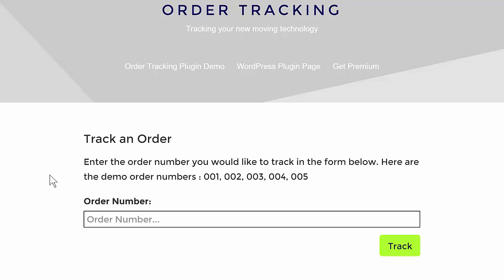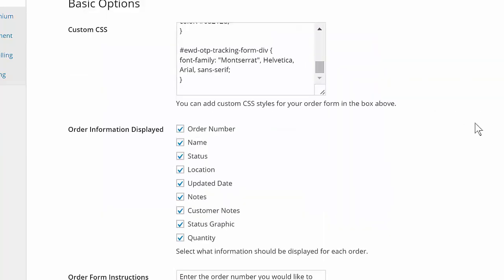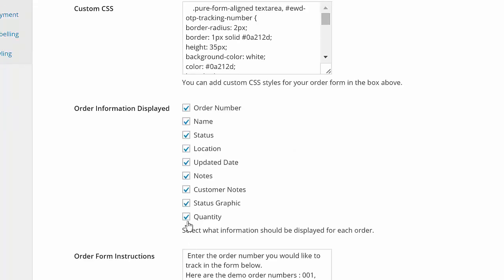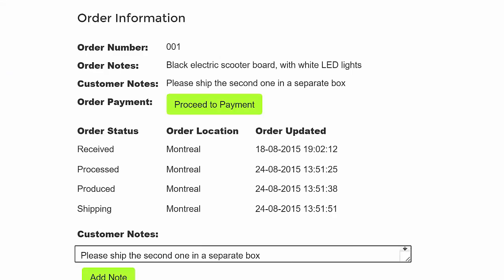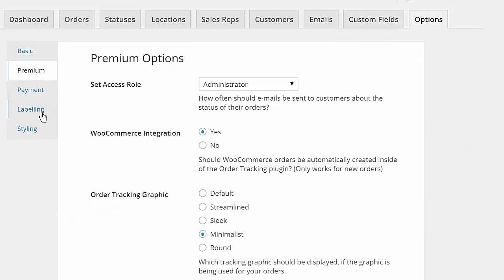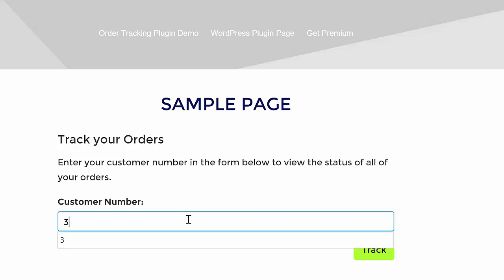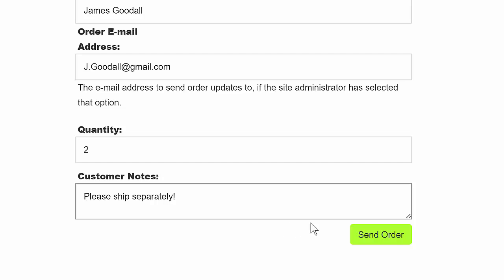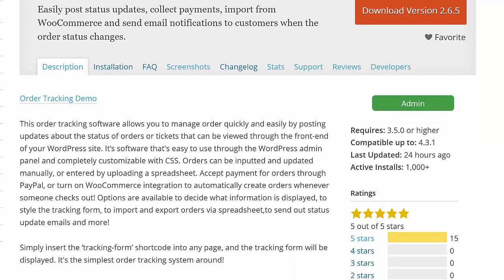Order Tracking Plugin for WordPress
Order tracking is a WordPress plugin that lets visitors to your site easily check the status of their goods or services order with your business. The plugin has a sleek, responsive layout and has options to easily send out updates whenever an order's status is changed. You can accept payments via PayPal, automatically import WooCommerce orders, restrict access to order information, group orders for each customer or sales rep, choose what order information is displayed and use the styling options to have the plugin fit the style of your website perfectly. It's available for download for free from WordPress: